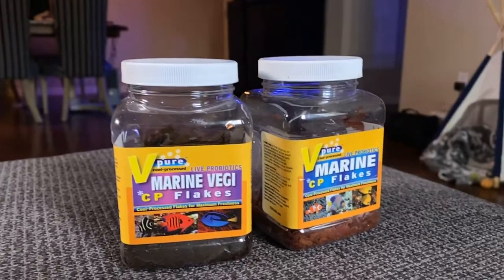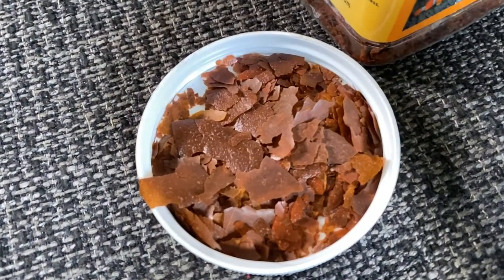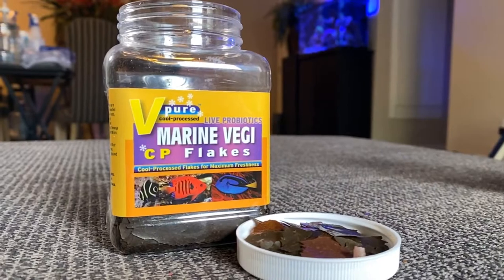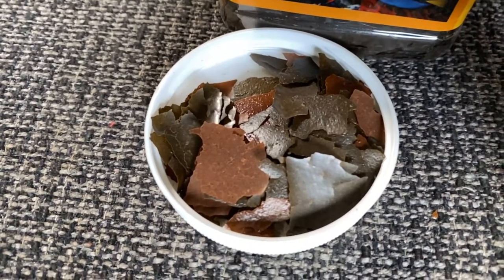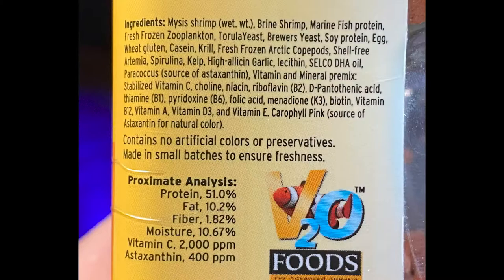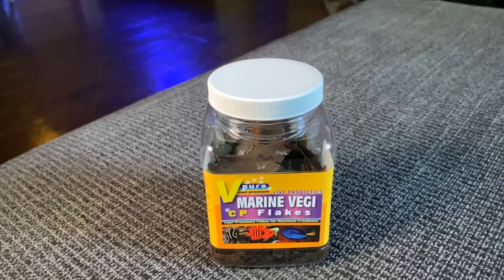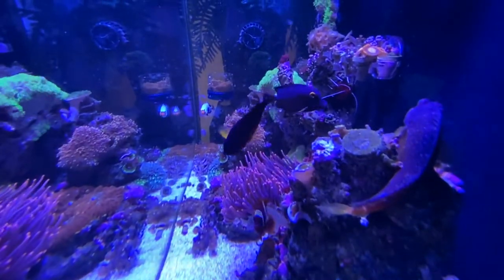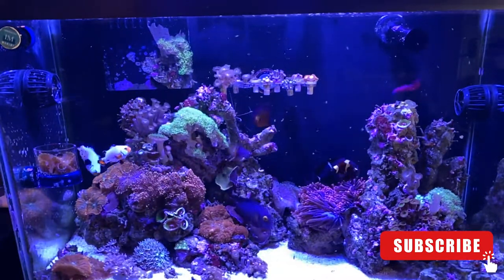V20 MARINE FLAKES (English)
V20 MARINE FLAKES - In this video we will see the V2O Marine Flakes, and Marine-Vegi Flakes by V2O.